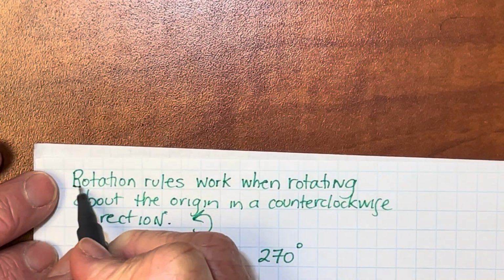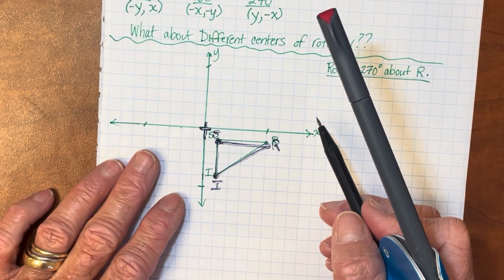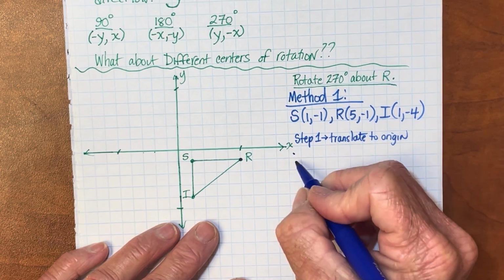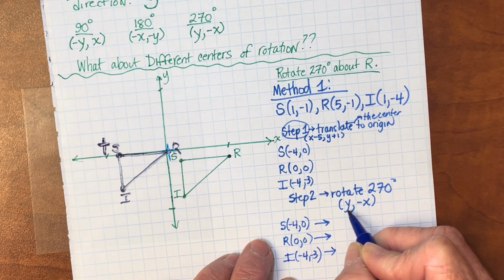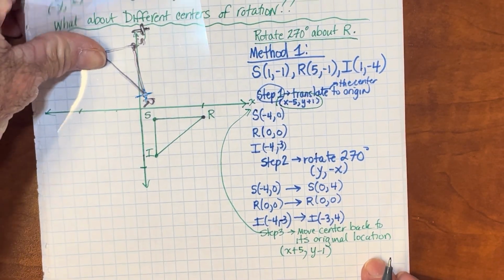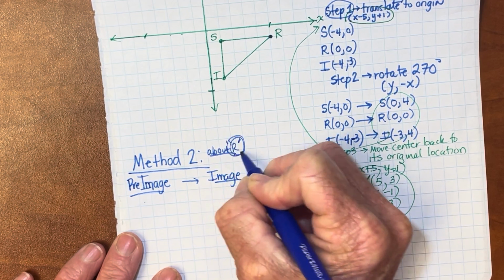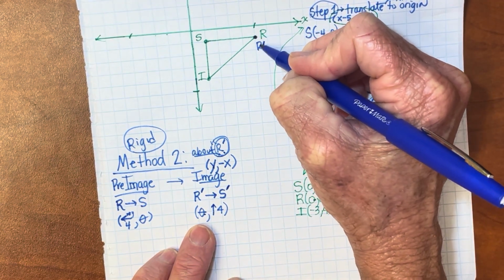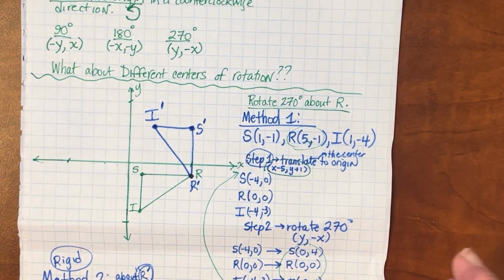Rotating about points other than the origin